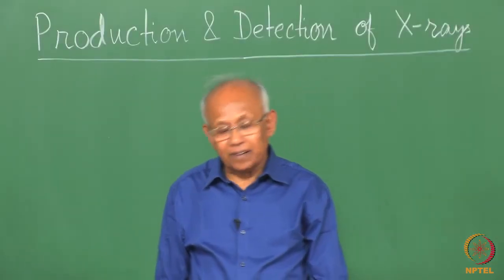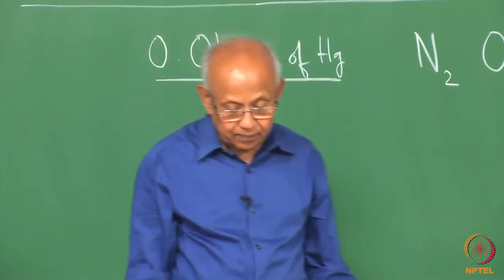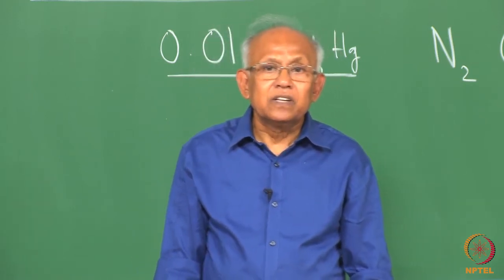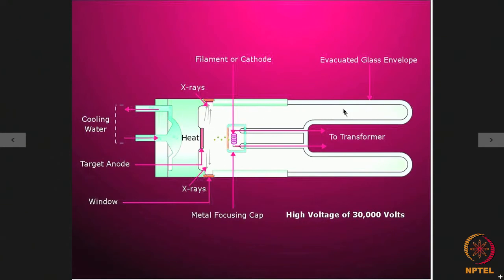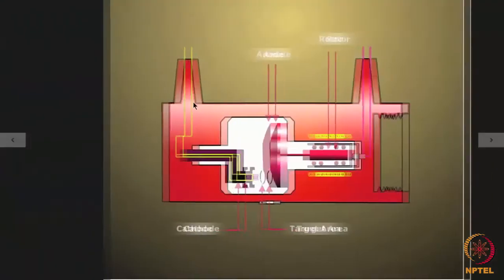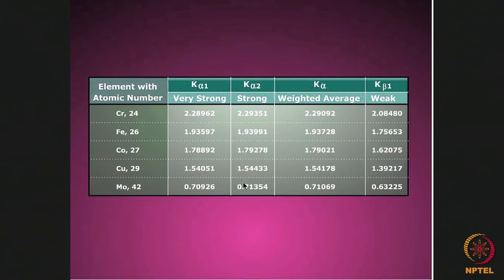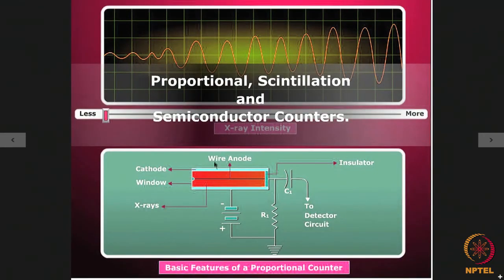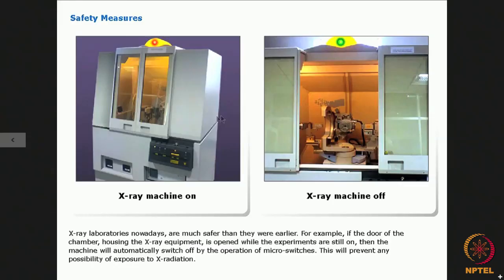Production and Detection of X-Rays (Continued)